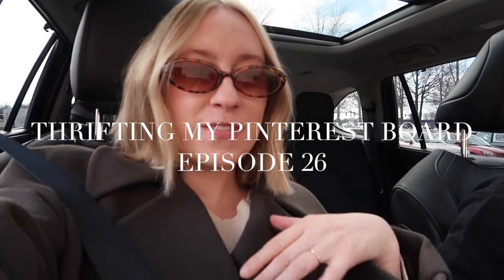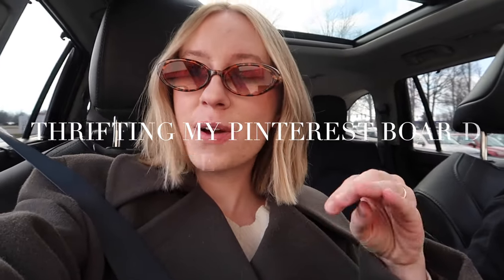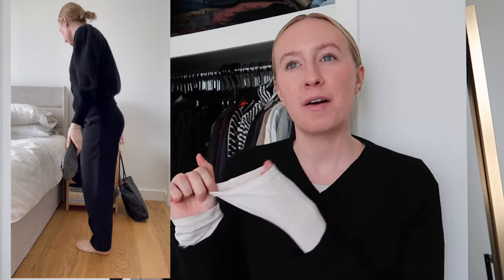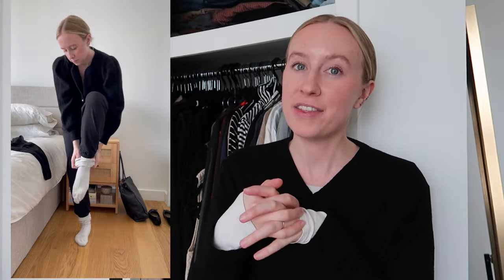Thrifting for Spring! | Thrifting My Pinterest Board Ep 26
In this video, I take you along on a thrifting adventure as I bring my Pinterest board to life with some amazing spring finds. From trendy outfits to unique home decor pieces, join me as I hunt for bargains and share my favorite thrifted treasures. If you love thrift shopping and finding budget-friendly ways to update your wardrobe and home, this video is for you!